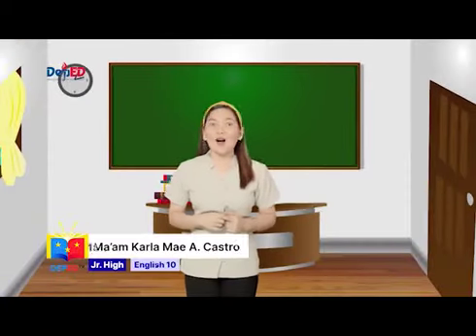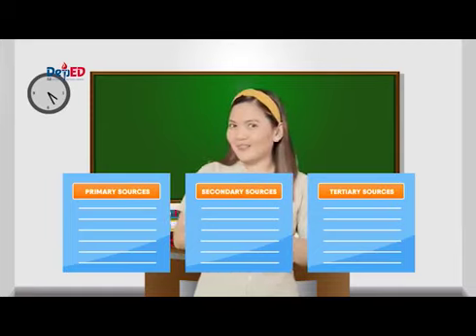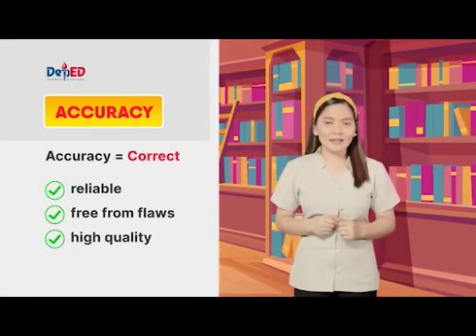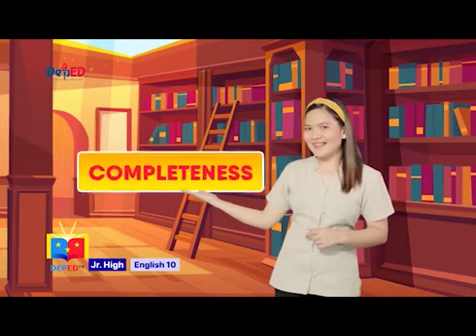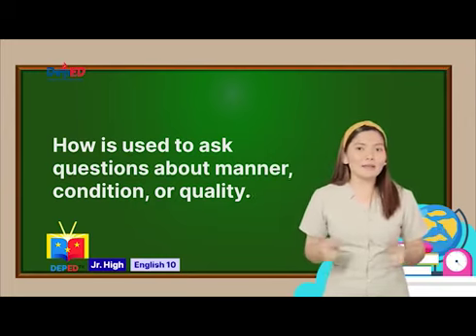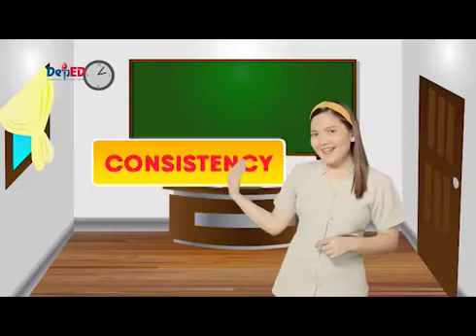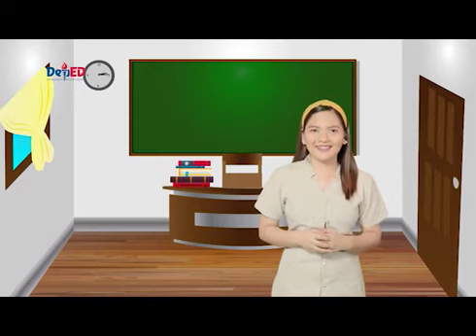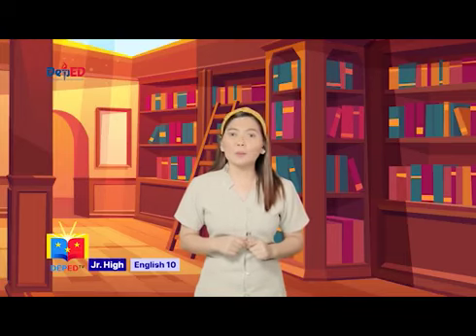Grade 10 English Q1 Ep2 Information from Various Sources Part 2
Pursuant to the DepEd Order No. 12, s. 2020 Adoption of the Basic Education Learning Continuity Plan (BE-LCP) for School Year 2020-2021 in light of the COVID-19, this Division, through the Curriculum Implementations Division, the Learning Resource Management Section had conceptualized and initiated ta Television-Based learning modality, which will widen the learners’ access to education and lesson delivery using the most common form of media technology.